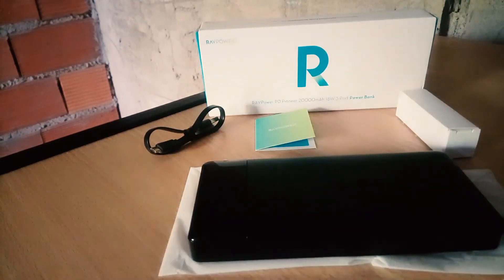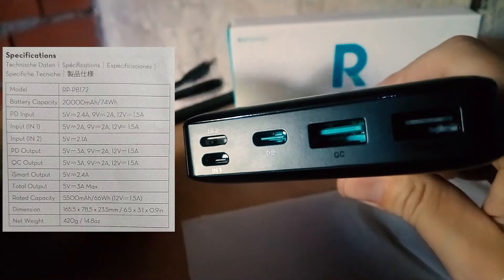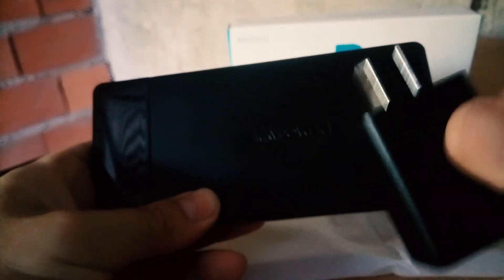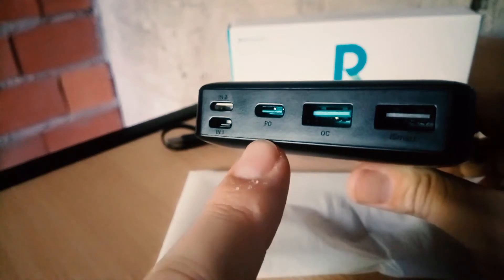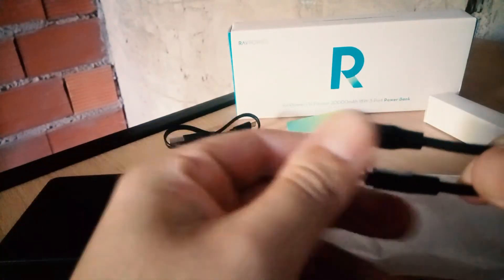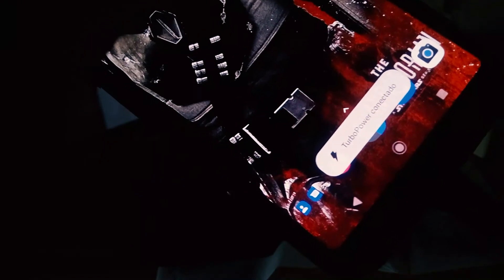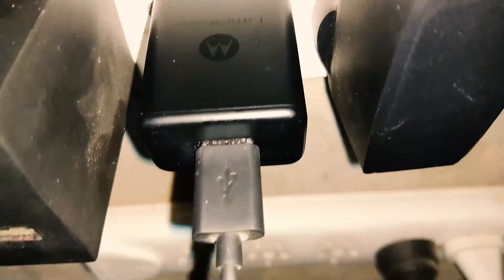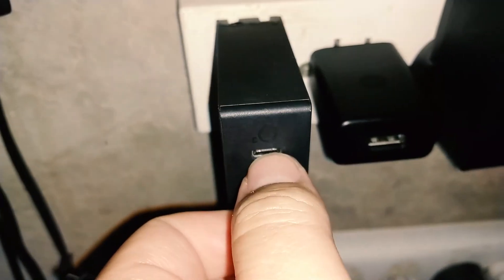RAVPower Power Bank 20000 mAh Review (ENGLISH VERSION)